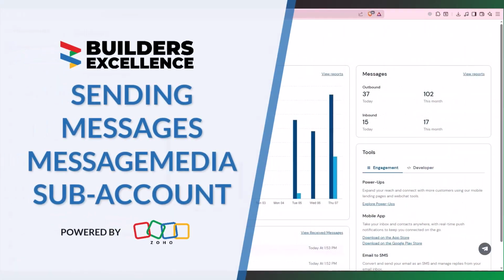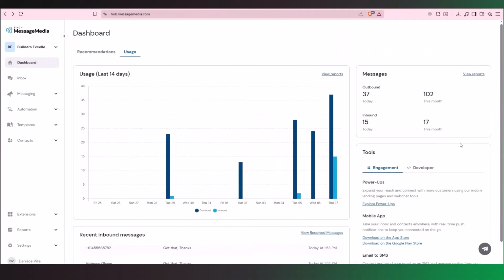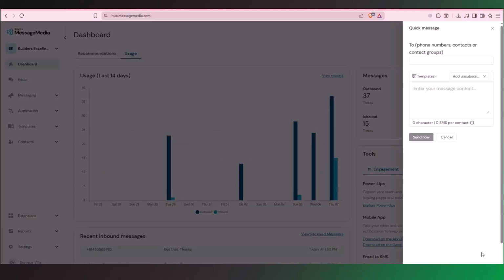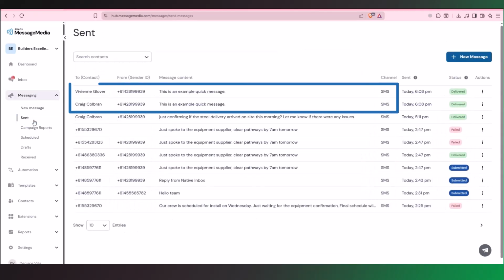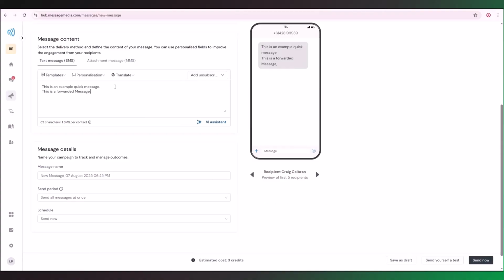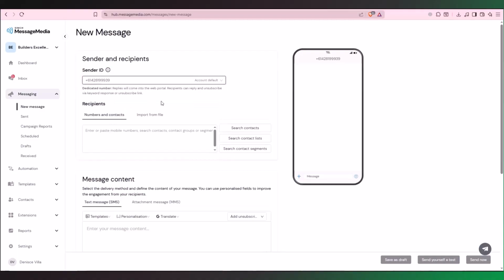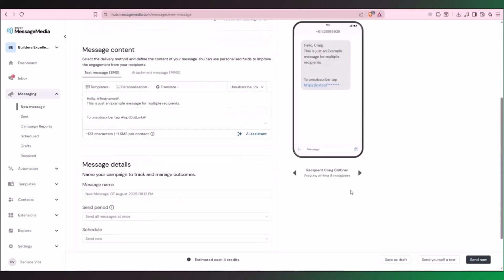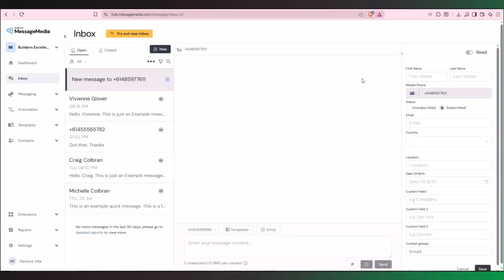Using Sinch Messsage Media Portal for SMS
📨 How to Send Messages with Sinch MessageMedia  Builders Excellence Training

In this video, we’ll walk you through the three main ways to send messages using Sinch MessageMedia—whether you're sending a quick update, launching a campaign, or starting a 1-on-1 conversation.

🔍 What you’ll learn:
- How to use the Quick Message tool for fast, one-off alerts
- How to send bulk messages with New Message and customize sender IDs
- How to manage real-time conversations via the Inbox
- How to track delivery status, view reports, and apply filters
- Tips for forwarding messages and managing contacts efficiently
This tutorial is perfect for teams using Builders Excellence tools to streamline communication and boost engagement.

💡 Need help implementing these features? Reach out to the Builders Excellence Team for personalized support.
📚 For system-specific guidance, visit the Sinch MessageMedia Help Center.